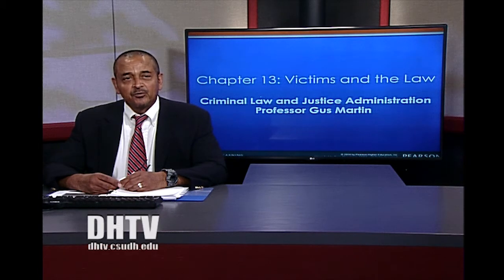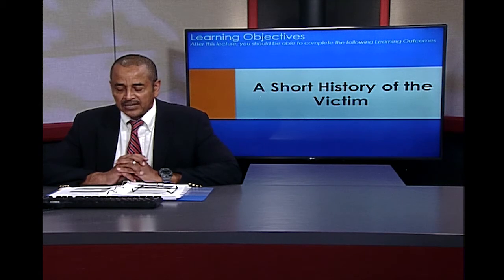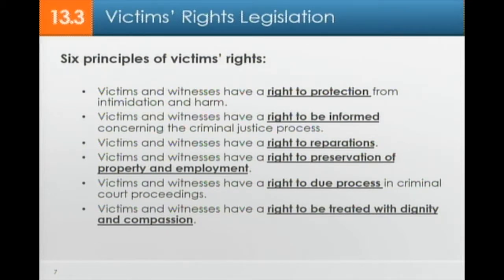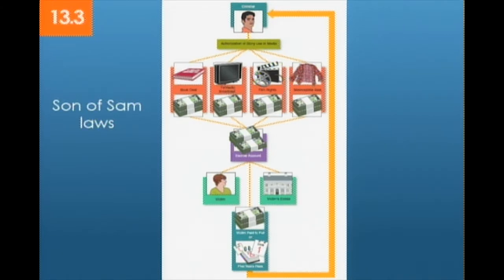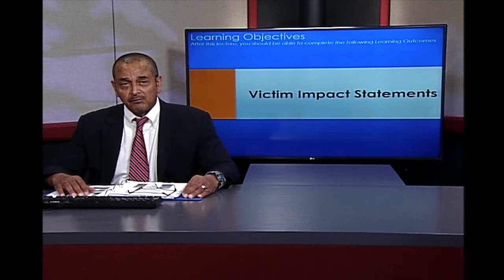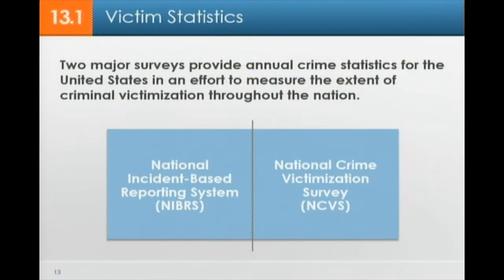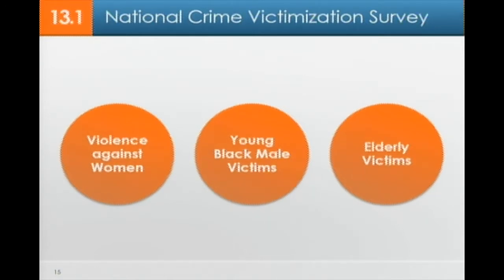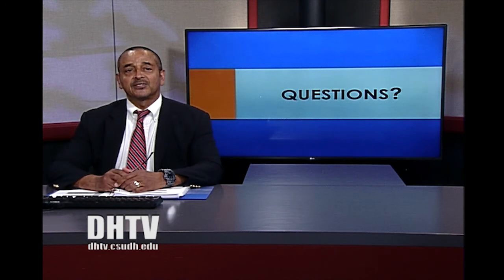CJA 443: CRIMINAL LAW AND JUSTICE ADMINISTRATION Session 13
Examination of the law of criminal culpability, parties to crime, defenses, and sentencing issues. Critical analysis of types of crime, elements of specific crimes, theories of criminal law, and issues pertaining to its application by the criminal justice system.